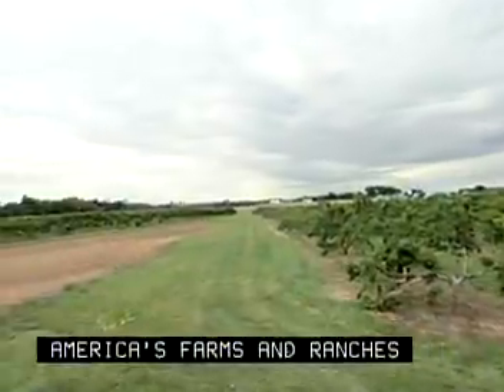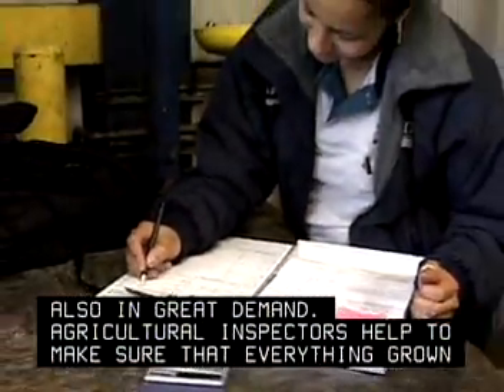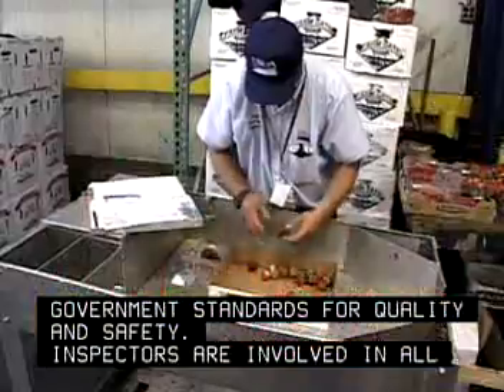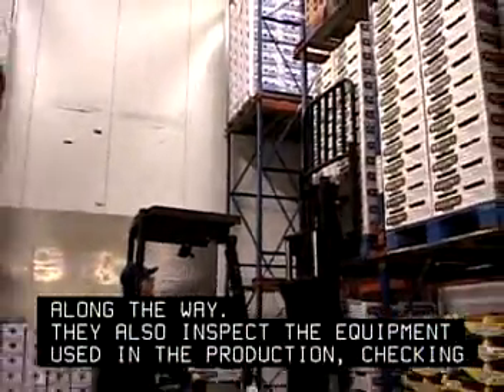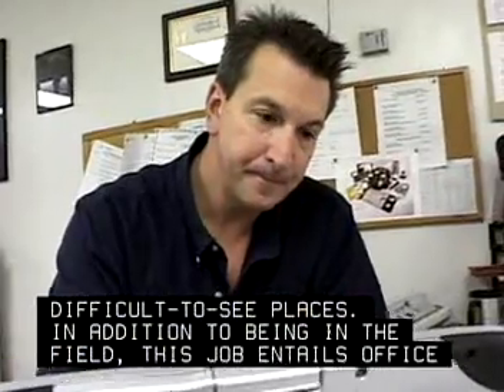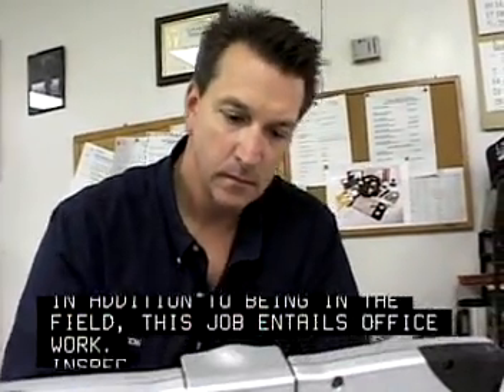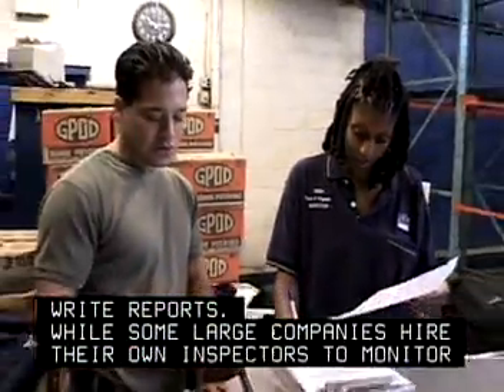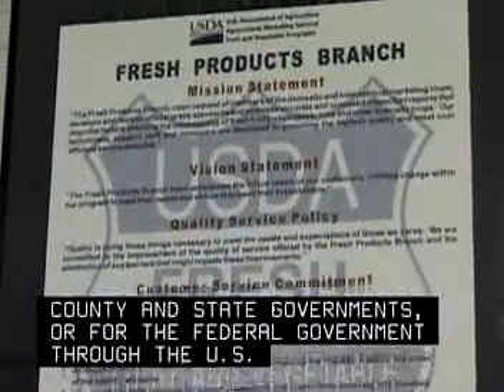Agricultural Inspectors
This career video was developed and is distributed by the Center for Occupational Employment Information (COEI) under a grant from America's Labor Market Information System (ALMIS), a program of the U.S. Department of Labor's Employment and Training Administration (ETA). It is designed to provide a brief, visual introduction to the world of work for a career.

Note: Career Point/IGS has uploaded these videos to a public forum as a service to those looking for information and ideas on which careers might be the best fit for them or someone they know. The videos provide a good overview of the type of work and skills needed for success in these jobs. All available videos have been uploaded, from executive to clerical, lawyer to laborer.

If you're interested in whether or not this career might be a good match for your own passions, consider taking the Passions Igniter Career Inventory.